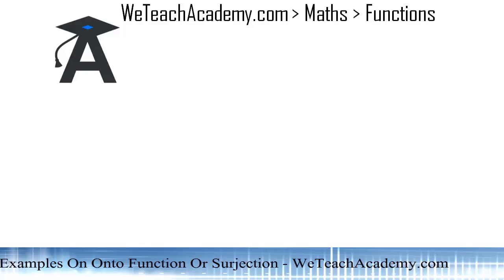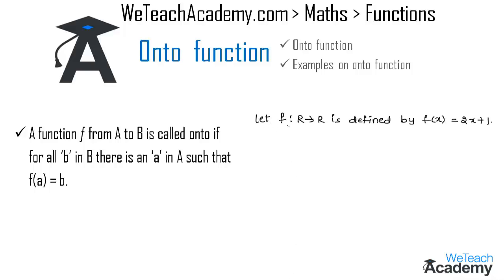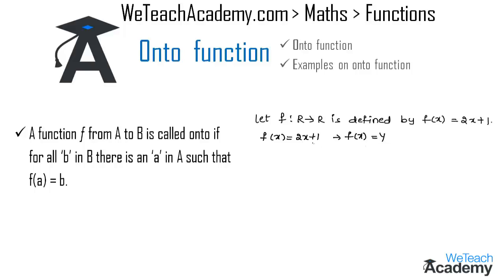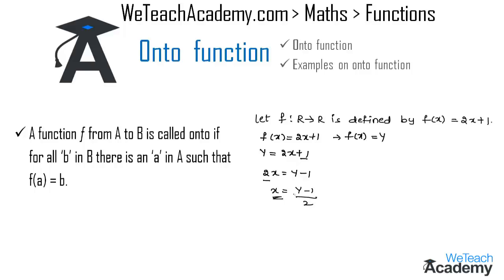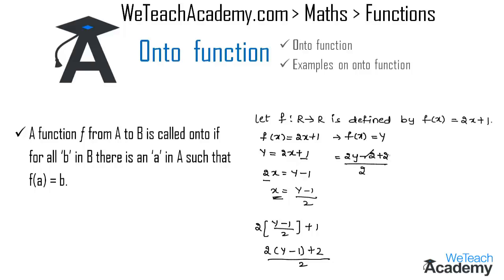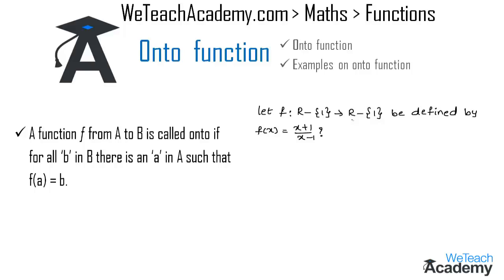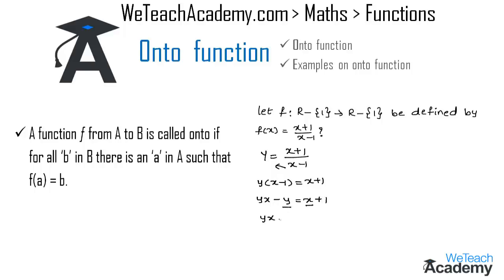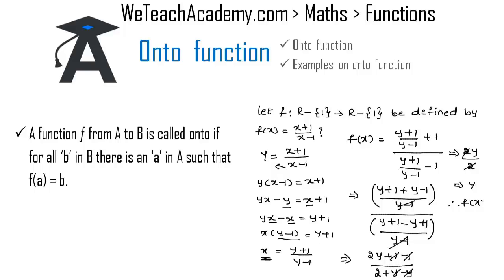Examples On Onto Function Or Surjection / Maths Algebra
Chapter : Functions
Lesson  : Onto Function Or Surjection